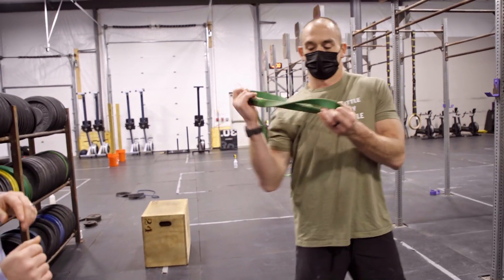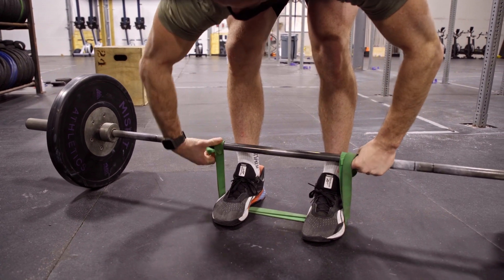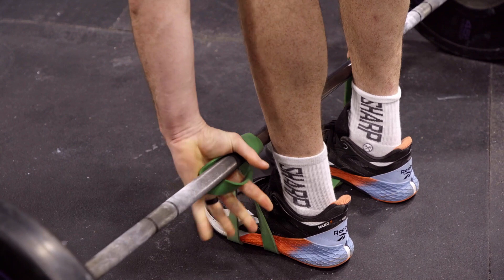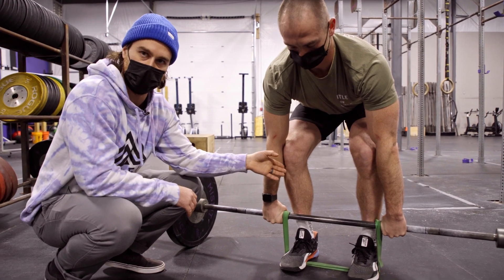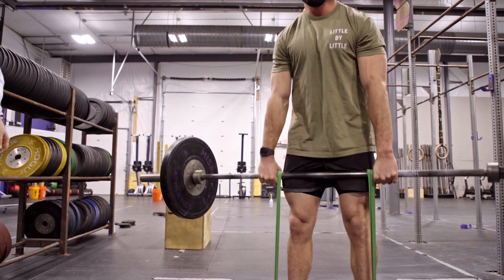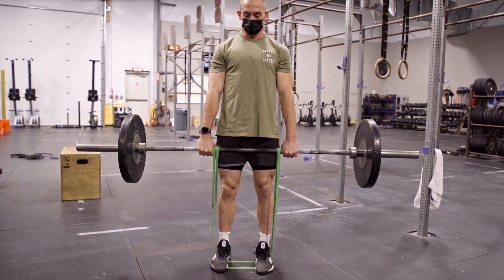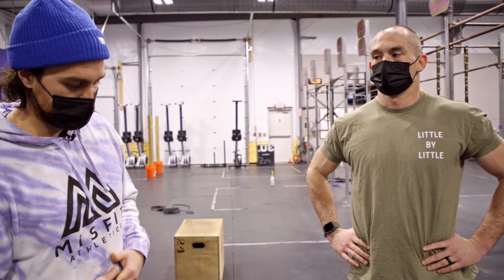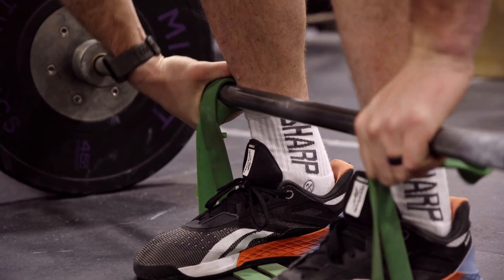Banded Deadlifts How To